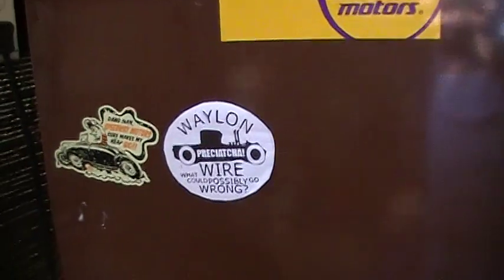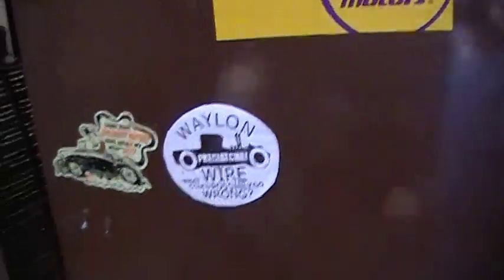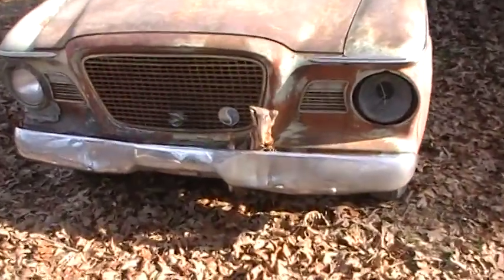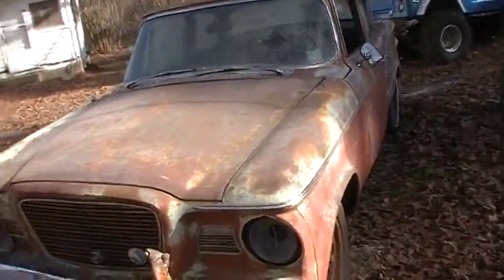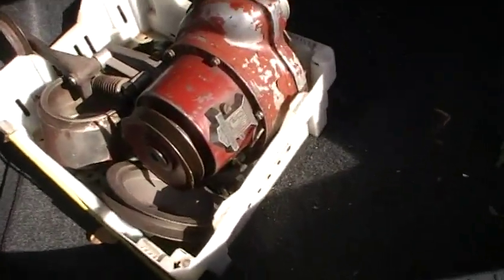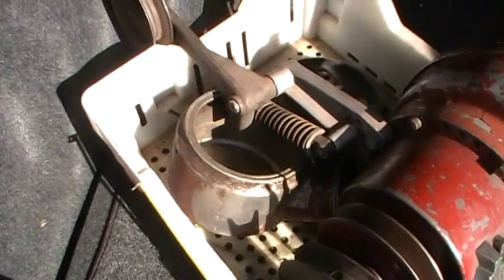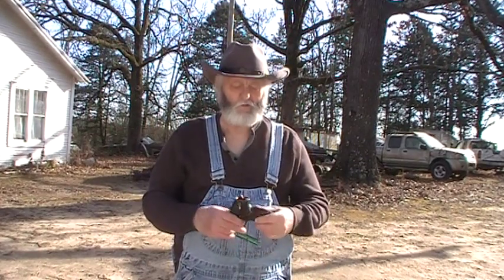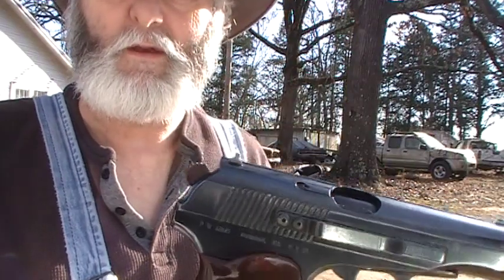Waylon Wire Sticker Mail Call